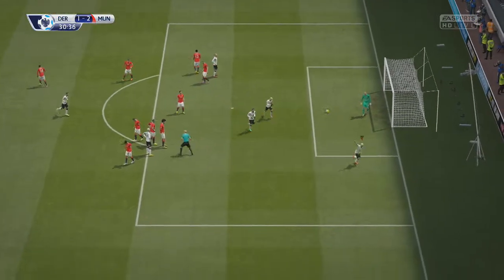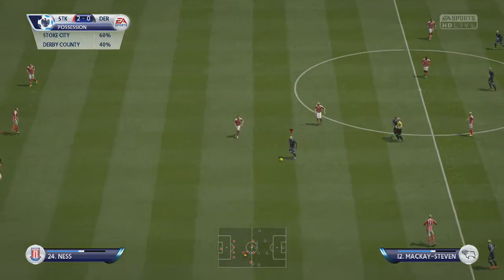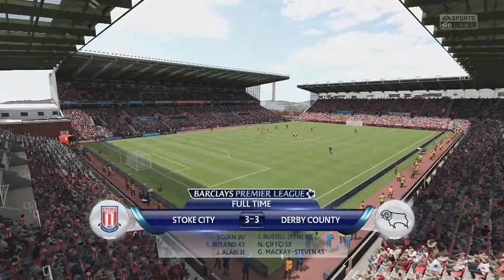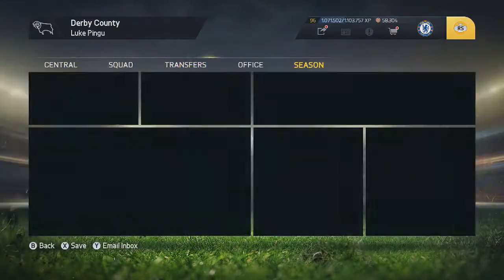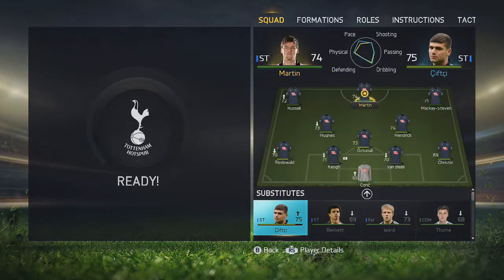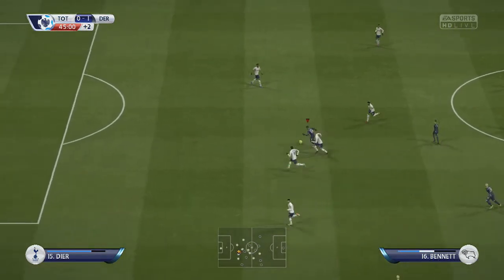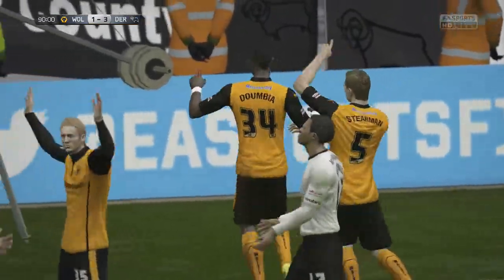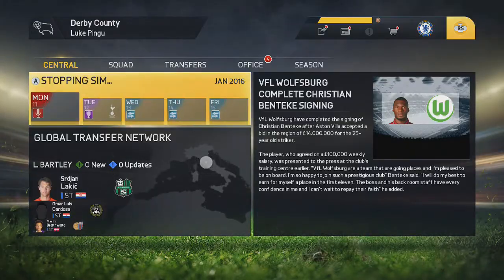FIFA 15 DERBY COUNTY CAREER MODE - S2 Ep5 - JANUARY TRANSFER WINDOW!